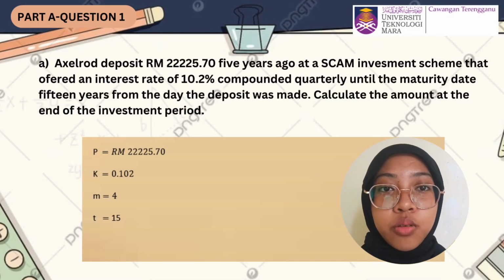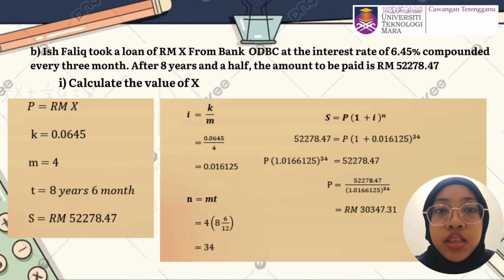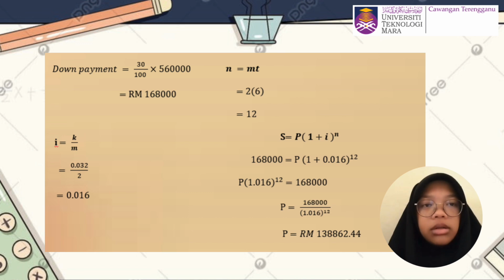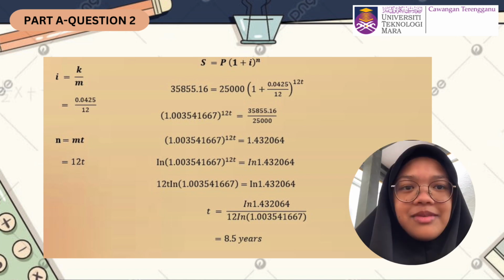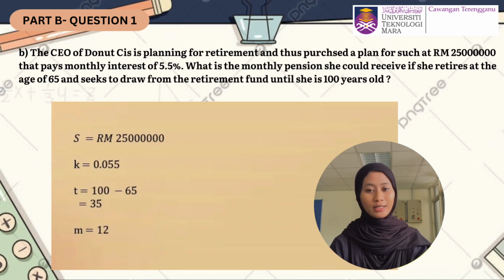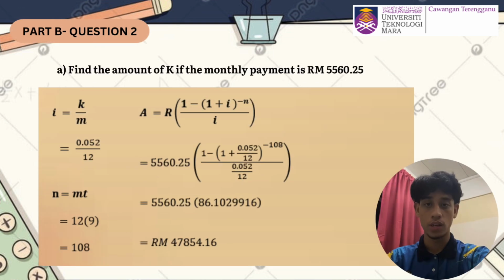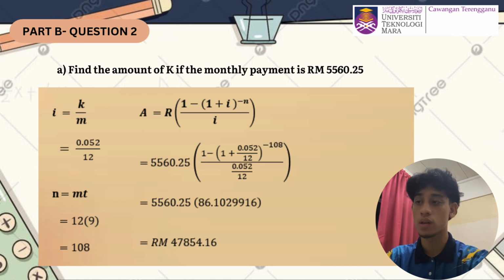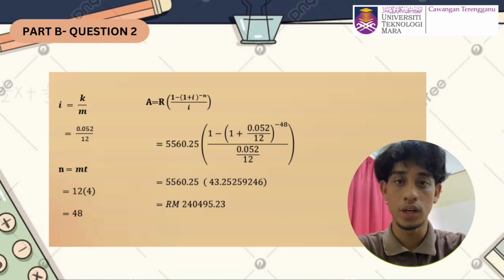VIDEO ASSIGNMENT MAT 112, COMPOUND INTEREST AND ANNUITY